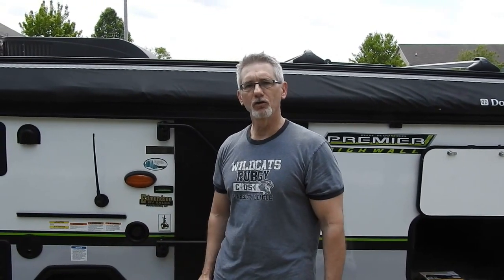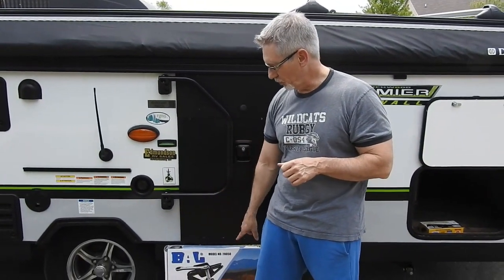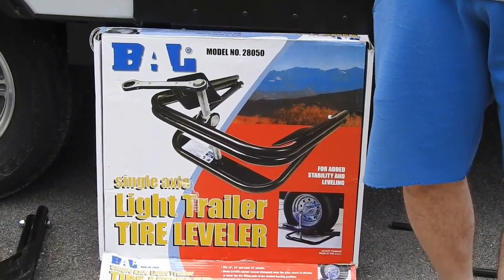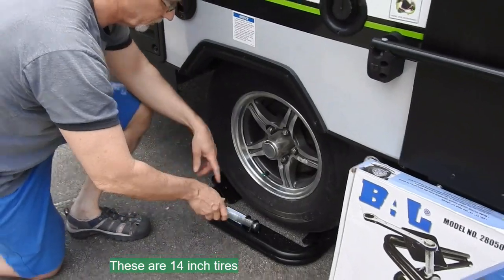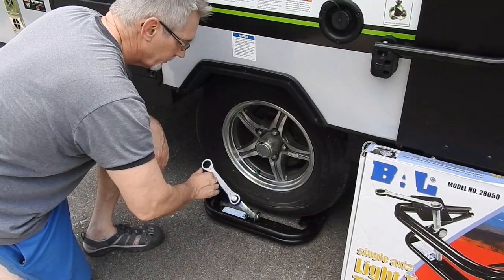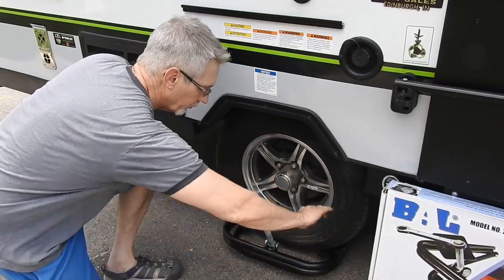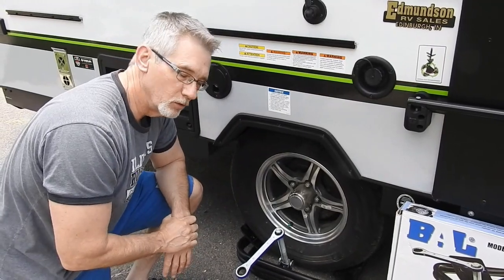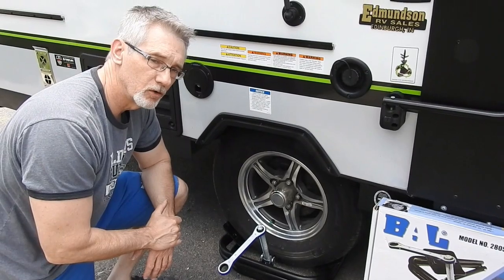How to level your small camper. BAL Light Trailer Tire leveler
Great for a pop up or tent camper, Aframe or small camper.We use the BAL Light Trailer tire Leveler. It works great for us even thought our Rockwood HW276 weighs about 3250# dry. This leveler slides right around the tire base and you just crank it up.